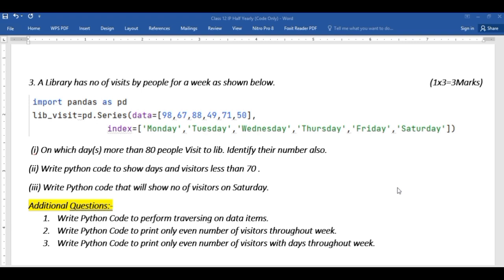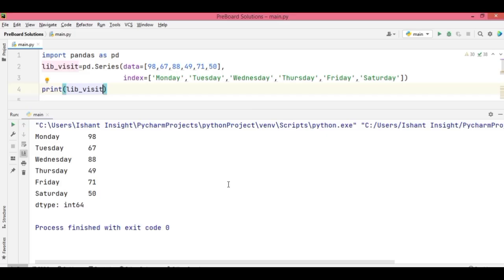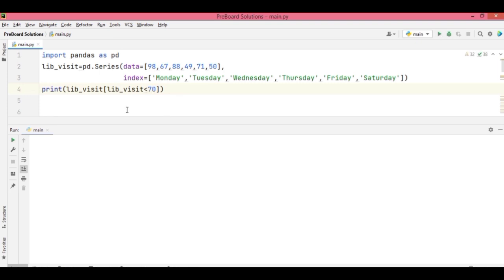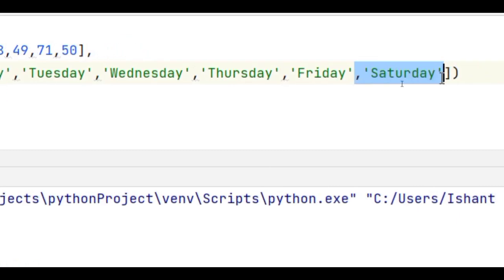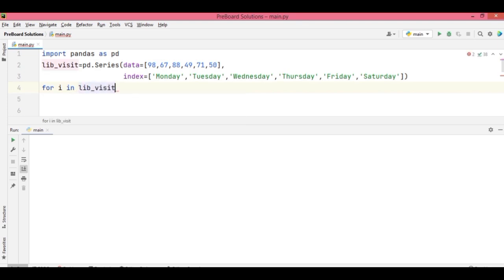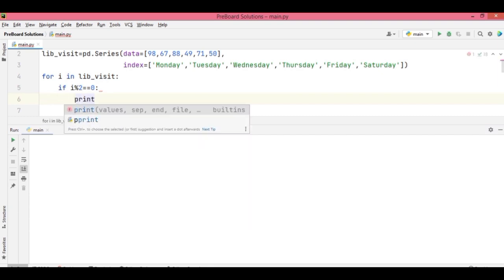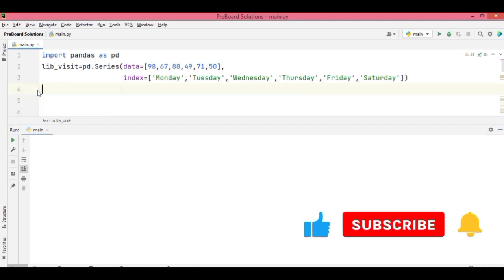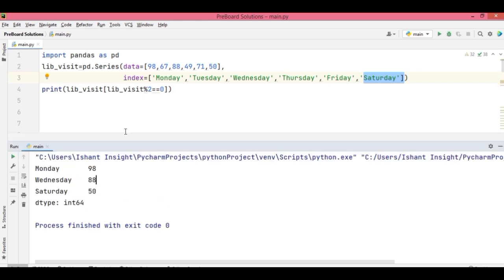Techniques for Pandas Series 04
Python Pandas Series Program Tutorial for CBSE IP Class 12